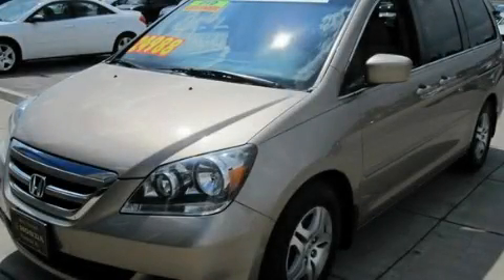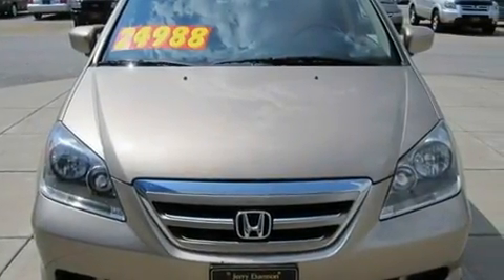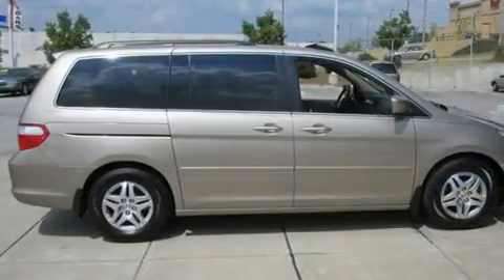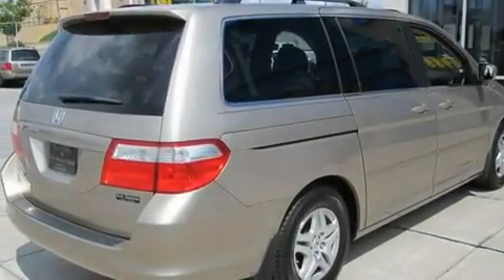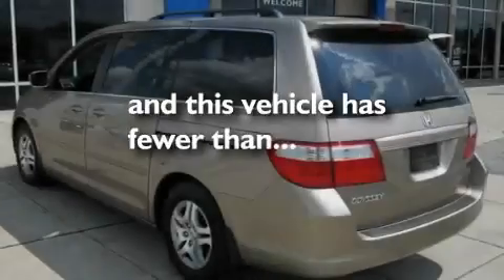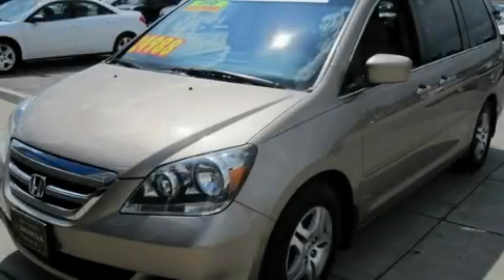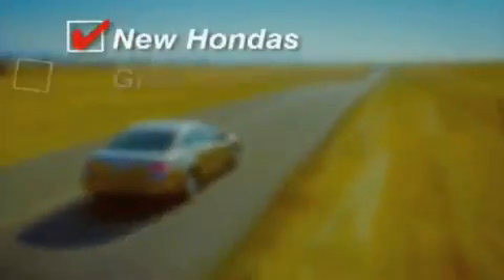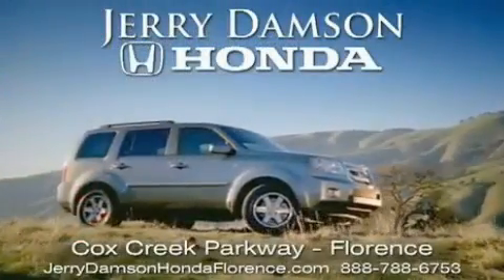Preowned 2007 Honda Odyssey Florence AL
Year: 2007
 Make: Honda
 Model: Odyssey
 Engine: Gas V6 3.5L/212
 Trans.: Automatic
 Exterior: Beige
 Miles: 43,021